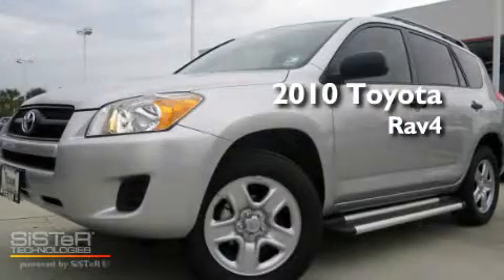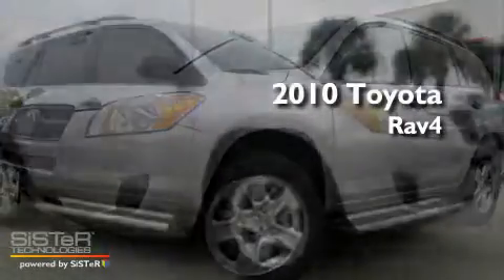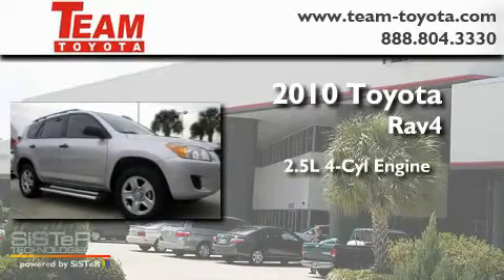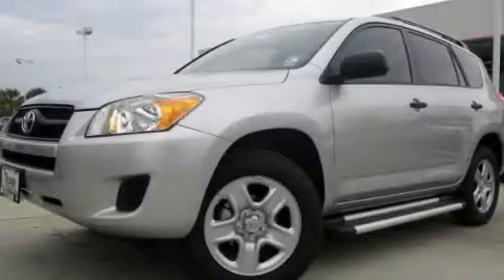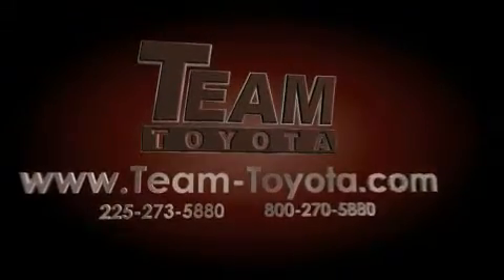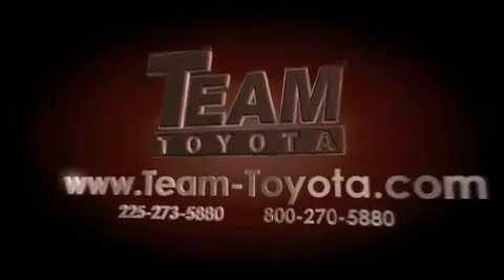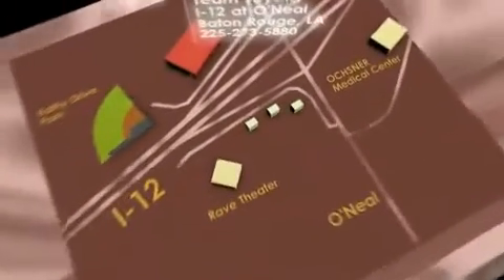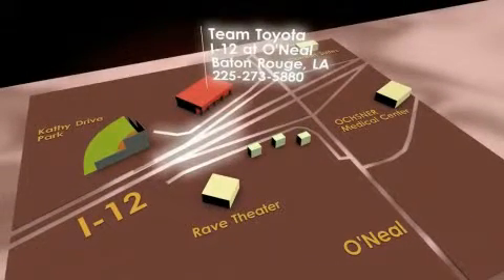2010 Toyota RAV4 Lafayette LA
Year: 2010
 Make: Toyota
 Model: RAV4
 Engine: 2.5L DOHC SFI 16-valve dual VVT-i 4-cyl
 Trans.: automatic
 Exterior: Classic Silver Metallic
 Miles: 329
 Interior: Ash
 Stock:

 2010 Toyota RAV4 Baton Rouge LA